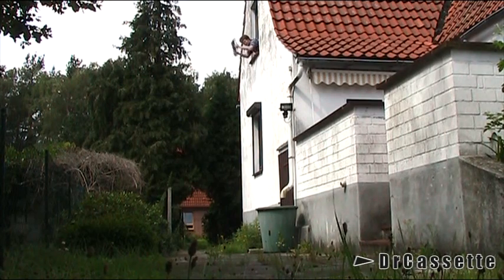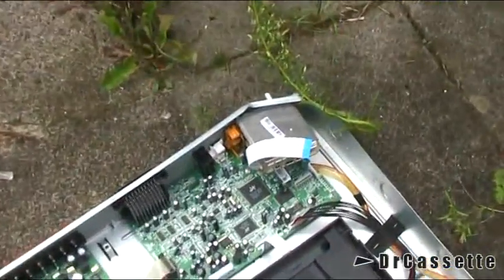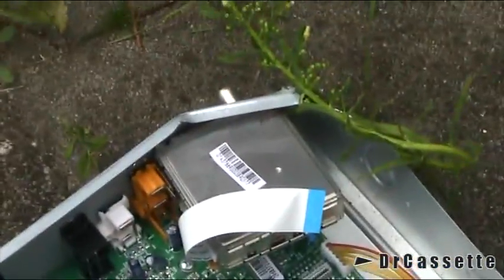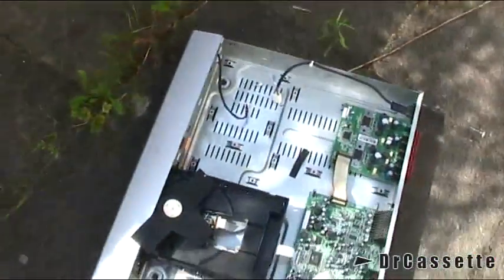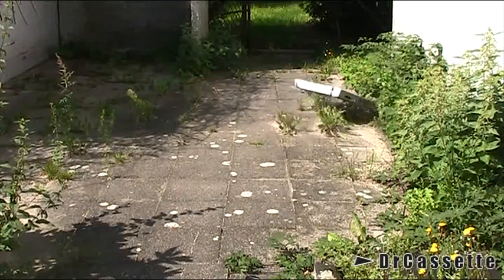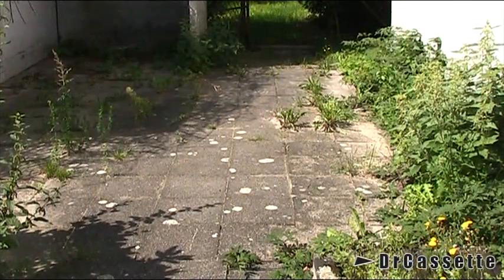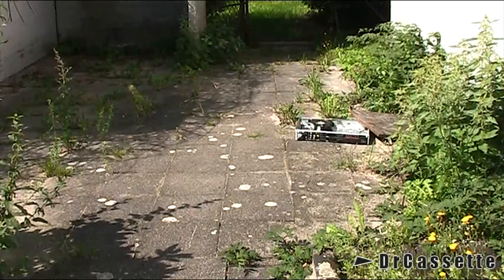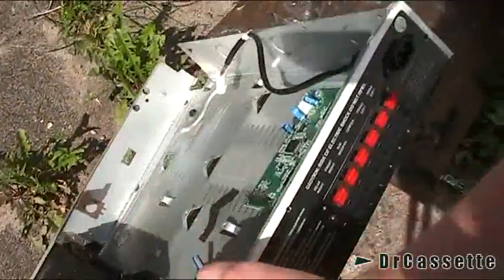Smashing the Durabrand home theater system!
Having some fun...